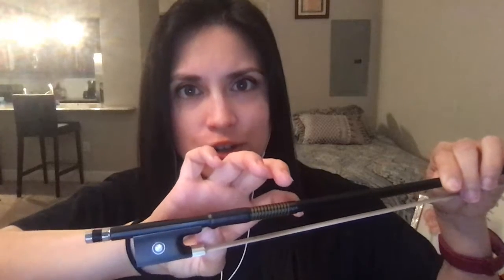Parts of the bow and how they work!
Parts of the bow shown and described for orchestra instruments